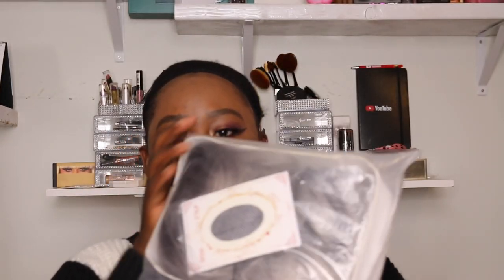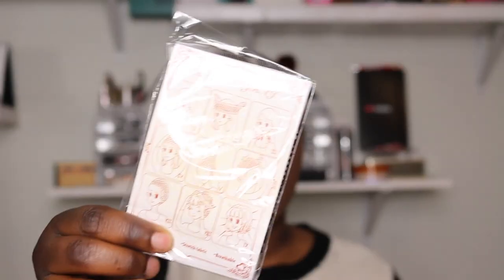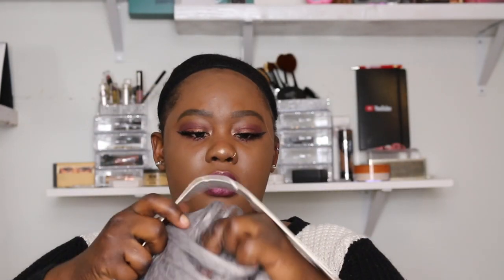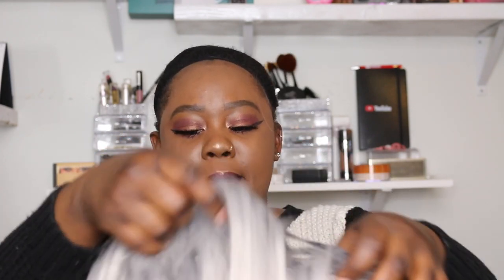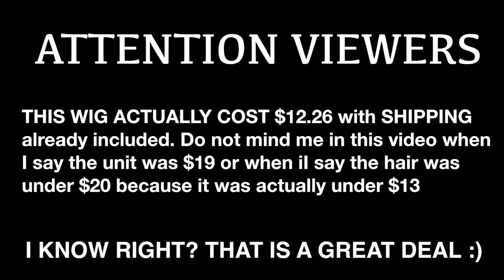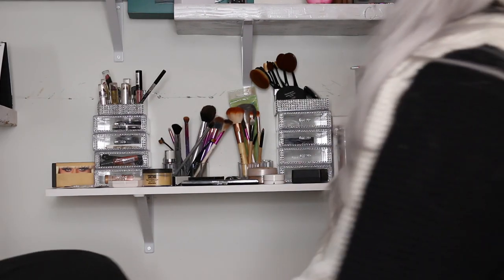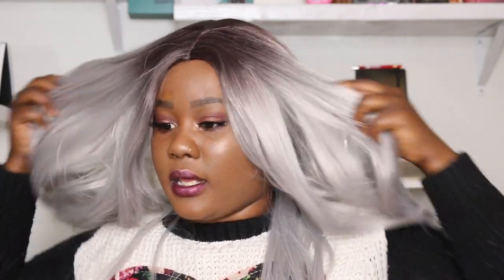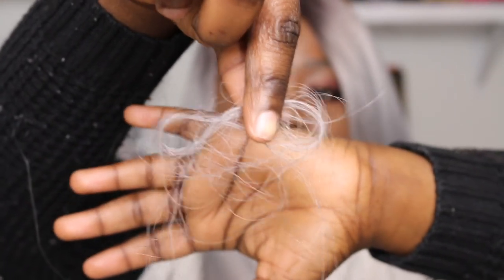$13 OMBRE GRAY EBAY WIG 😱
Hey G SQUADD. This video is about this BOMB A$$ GRAY OMBRE WIG UNDER $13 INCLUDING SHIPPING. Thank you so much for clicking on this video and I would love to hear your thoughts and ideas in the comments section below.